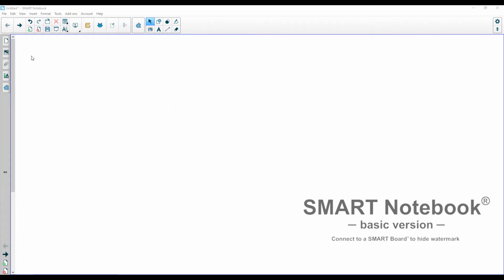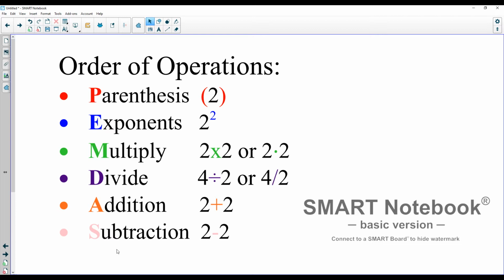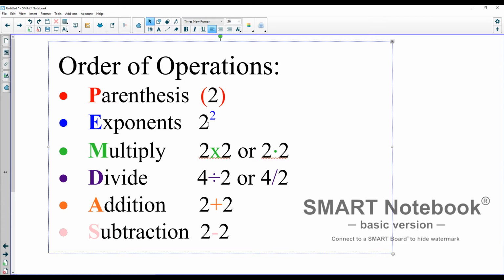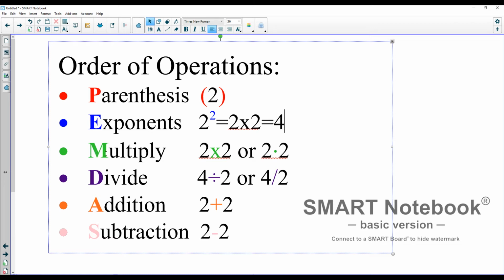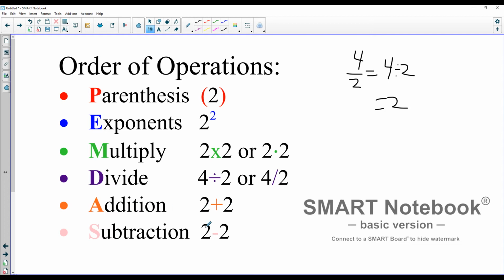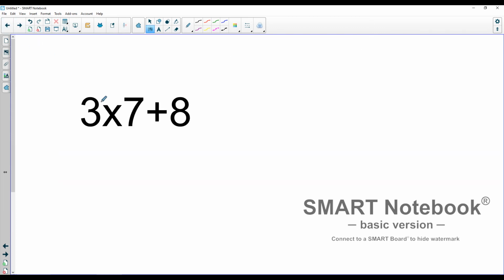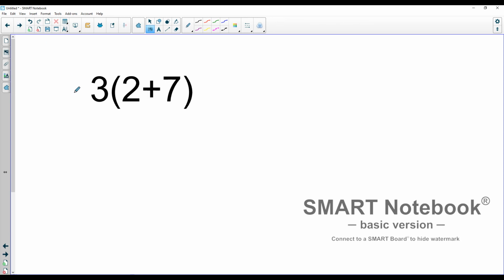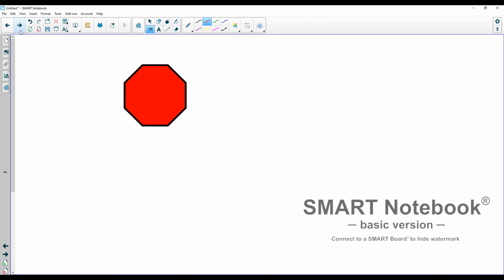Algebra Review Part 01